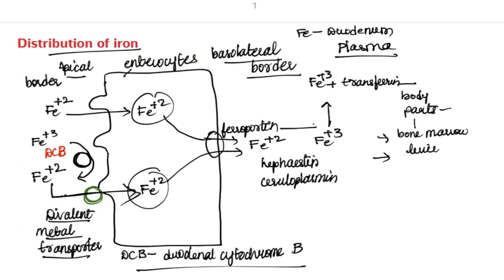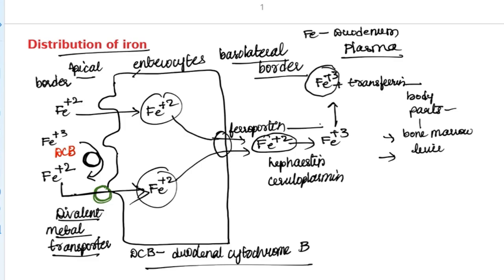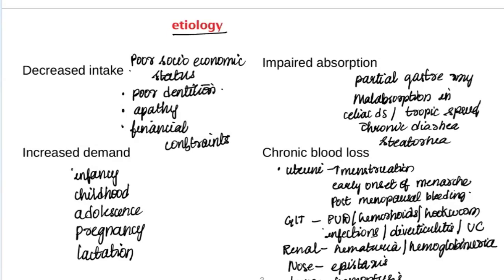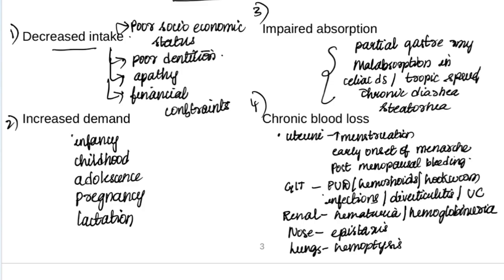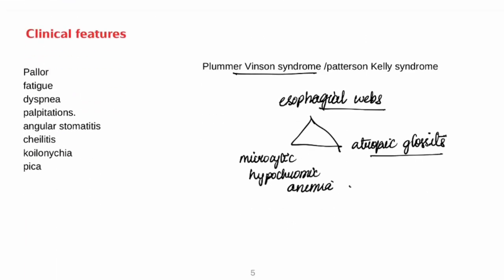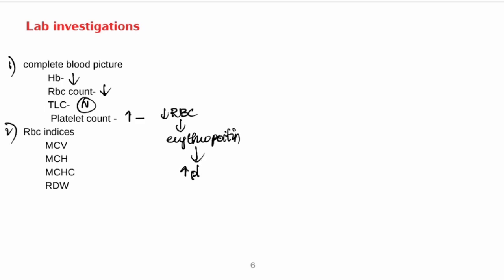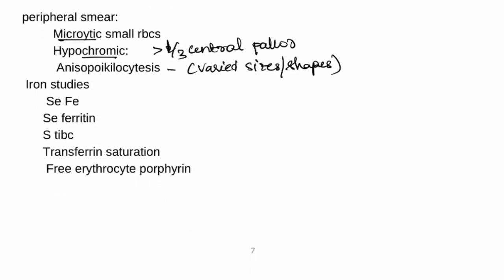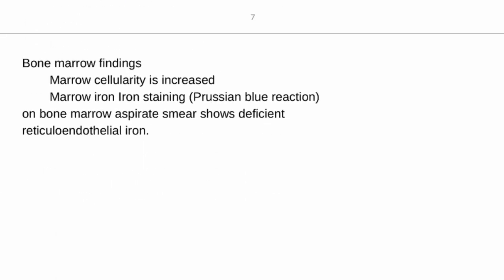Iron deficiency anemia.mechanism of absorption,etiology,factors effecting iron absorption.